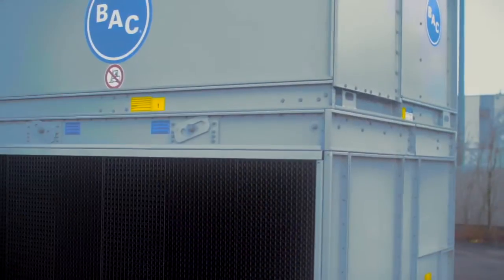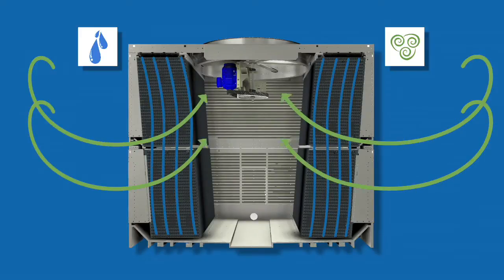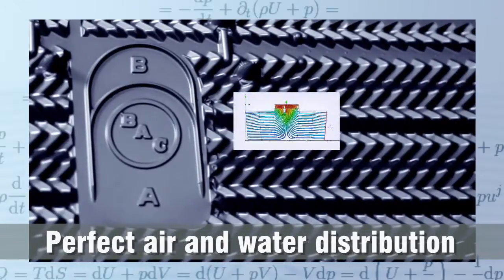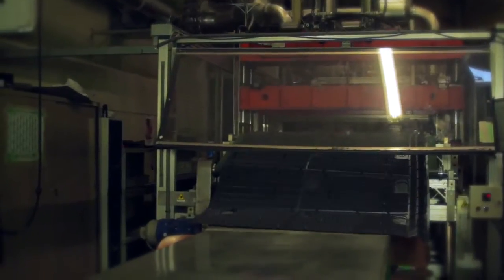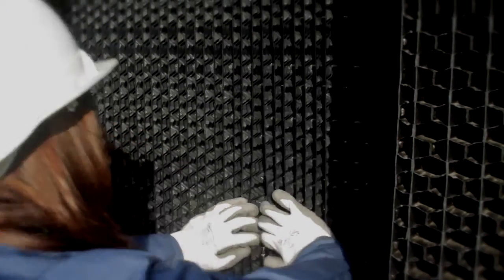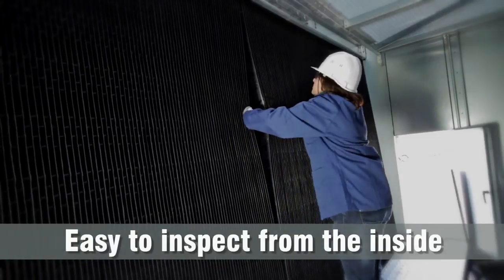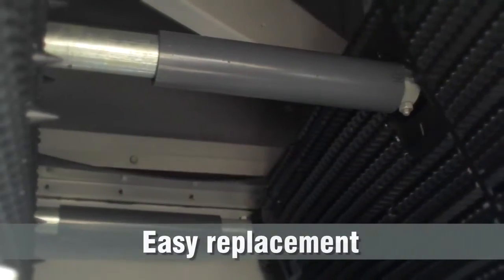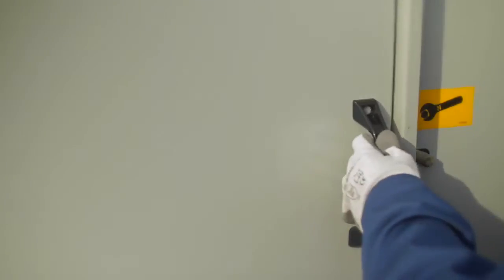BAC Crossflow Fill - the heart of your cooling tower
BAC crossflow fill is the heart of your cooling tower. It guarantees you maximum confidence in the reliability and performance of you BAC cooling tower. BACross fill offers unmatched ease of inspection and maintenance.